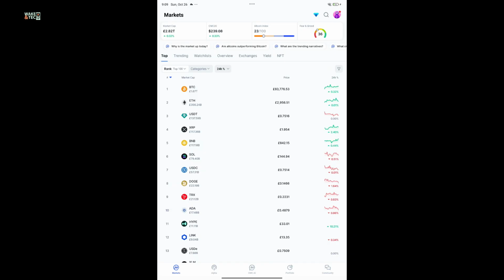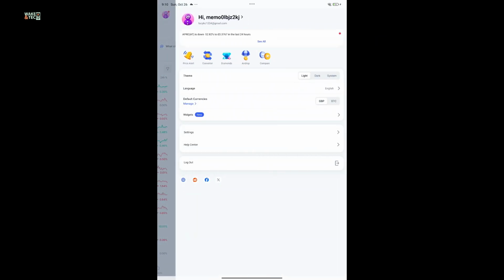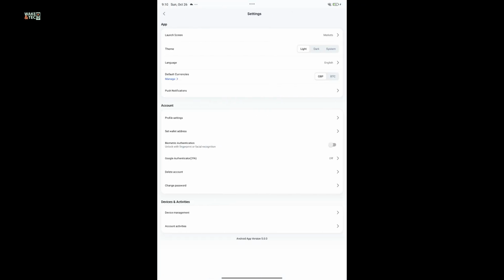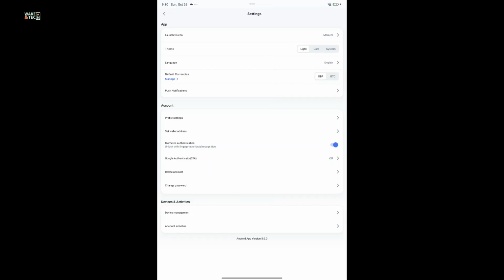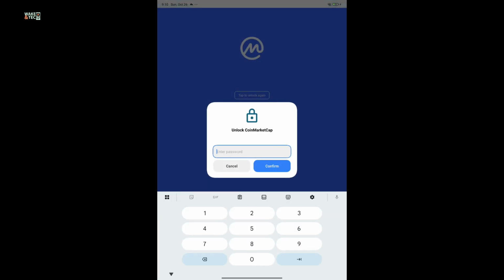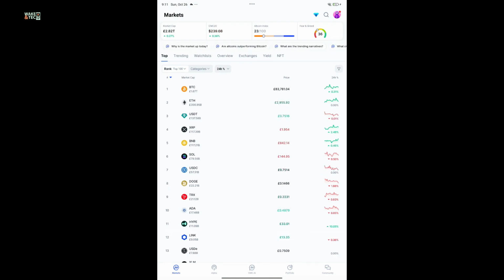How to Enable Biometric Login on CoinMarketCap – Step by Step (2025 Guide)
In this video, we’ll show you how to enable biometric login (fingerprint or face ID) on the CoinMarketCap app, making your crypto account more secure and convenient! This step-by-step guide works for both Android and iOS users.